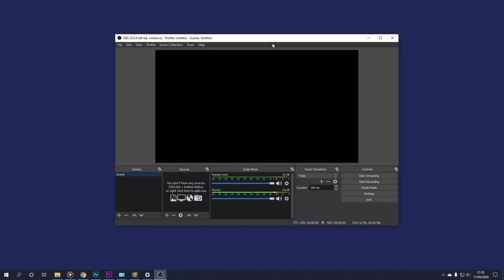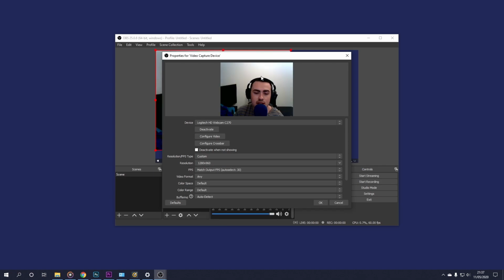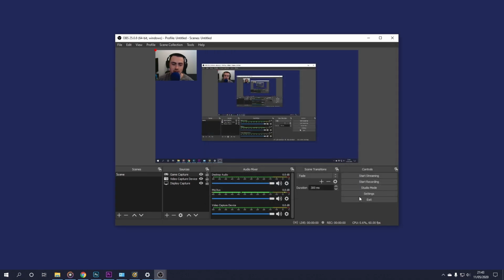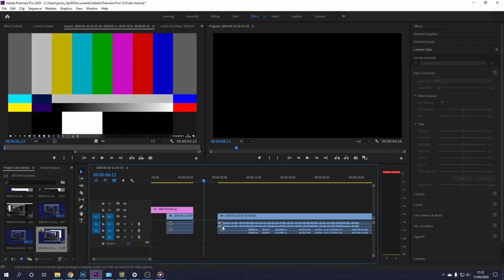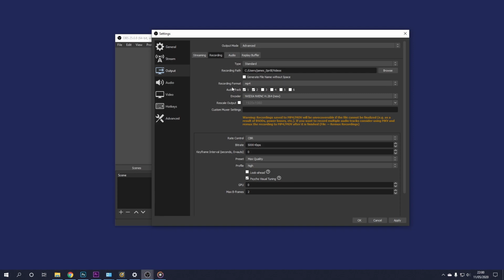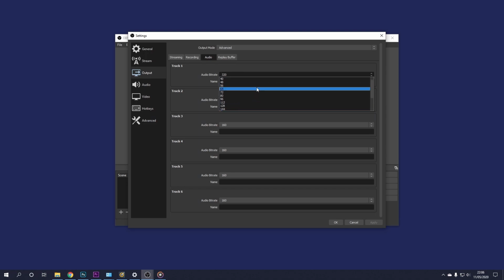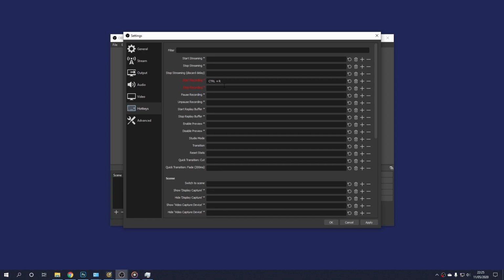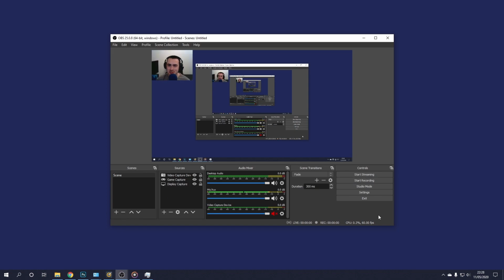How to Setup OBS Studio for Desktop & Gaming (BEST SETTINGS!)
Want to use OBS to record desktop and gaming videos? In this tutorial, we setup OBS Studio for Desktop and In-Game. I also feature top tips such as webcam overlay, Premiere Pro compatibility and colour calibration.

Recording only! If you would like a Streaming tutorial, let me know.

Timestamps:
0:00 Getting Started*
0:34 Desktop (Display Capture)
1:09 Webcam (Video Capture)
5:26 Gaming (Game Capture)
7:15 Audio Setup & Mixer
8:21 Advanced Audio Properties (Audio Tracks)
9:32 Using Audio Tracks in Premiere Pro
10:38 General Settings
11:04 Output Settings
12:48 x264 Encoder Settings (for most PC's)
13:48 NVENC H.264 Encoder Settings (NVIDIA only)
15:04 Output Settings (Audio)
15:47 Audio Settings
16:43 Video Settings
18:14 Hotkeys Settings
18:46 Advanced Settings (Better Colour)
19:20 Test your footage!
19:47 Desktop Test Footage
20:15 Gaming Test Footage
21:30 Summary & Outro

*Yes, my voice went full-opera when I said 'started' 😂